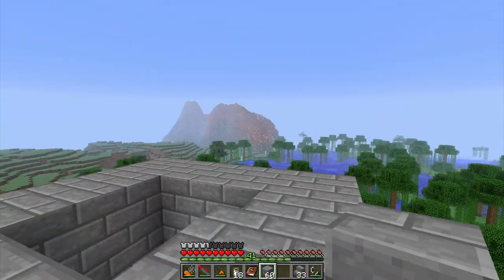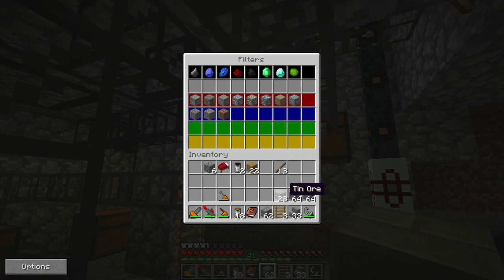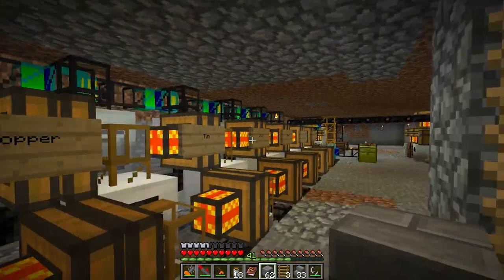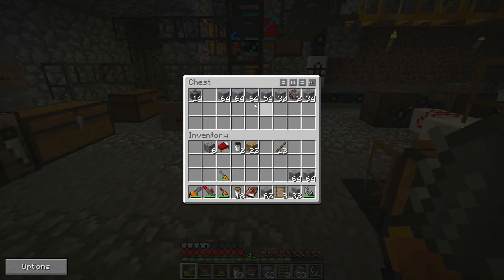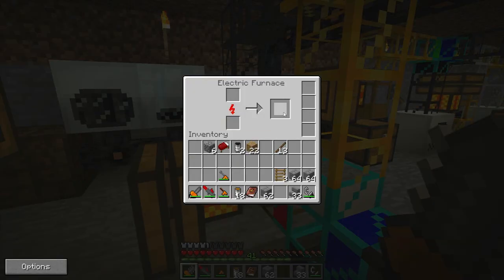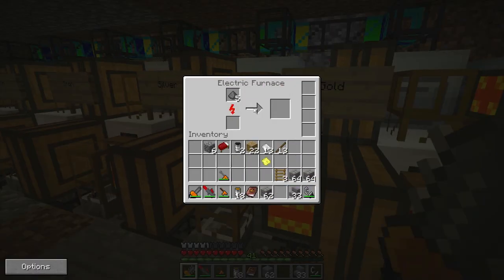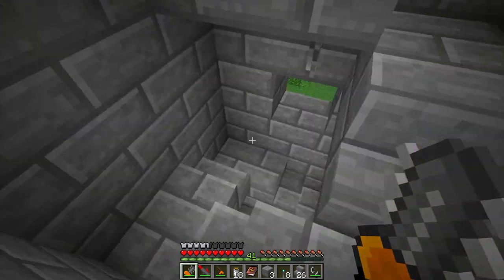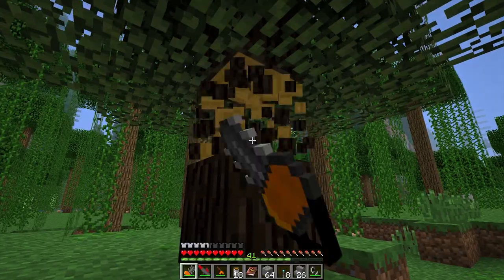Let's Play Minecraft - Feed the Beast - Part 52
It's here! I'm playing a bit more of a standard survival playthrough this time, but with Feed the Beast!

There won't be any multiplayer sessions, they will not be part of the LP. I'll be doing those as a part of something else!